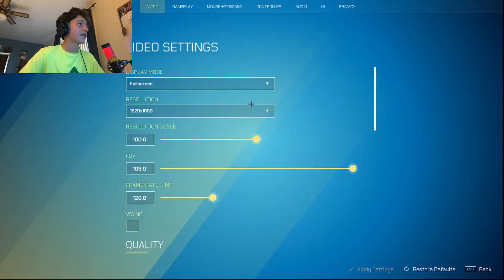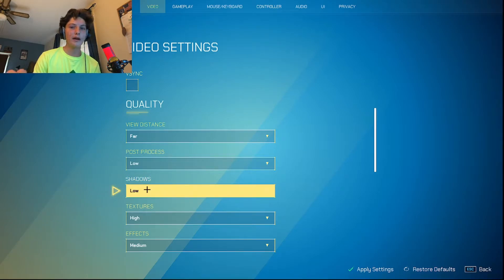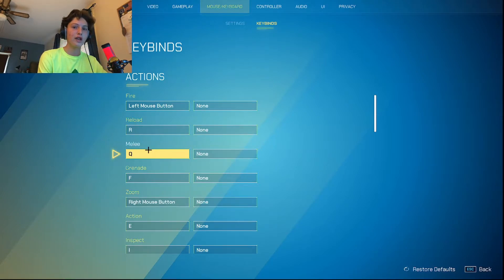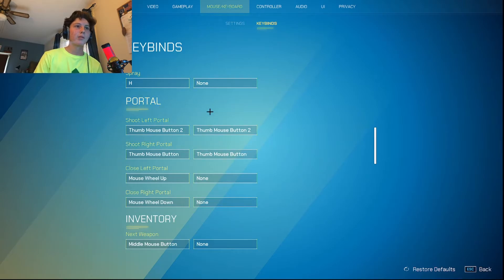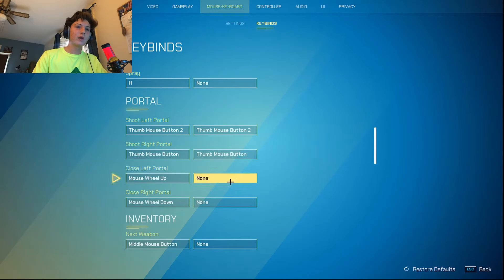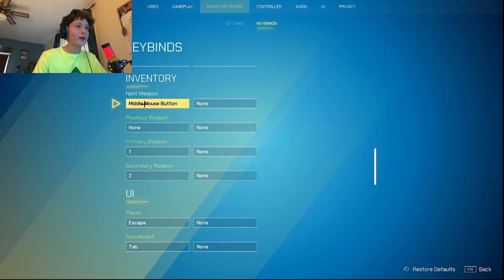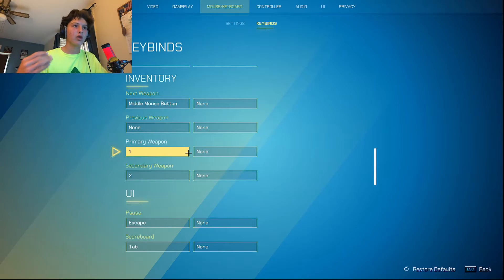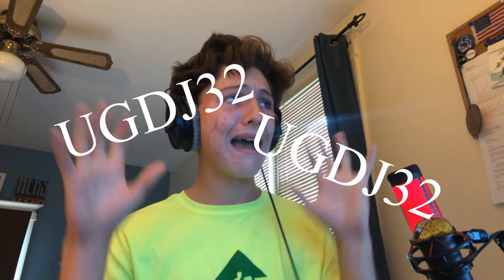Important Binds to Make You Portal Like A Pro | Splitgate Beginner Keybind Tutorial/ Tips and Tricks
This video goes over important settings and keybinds for the game Splitgate.